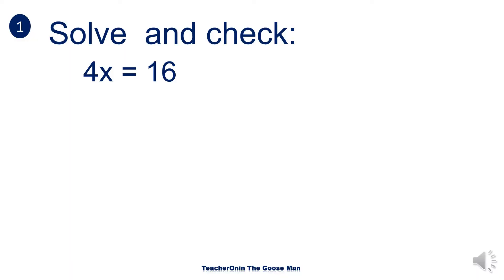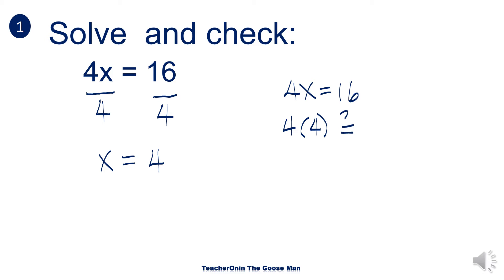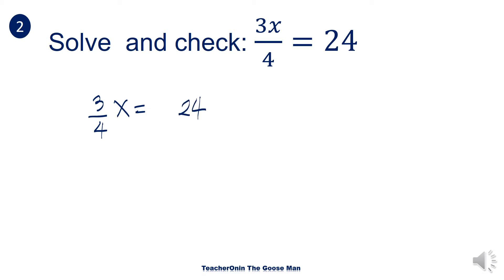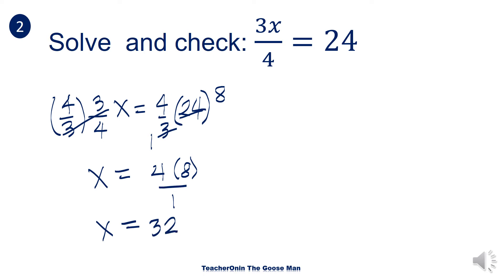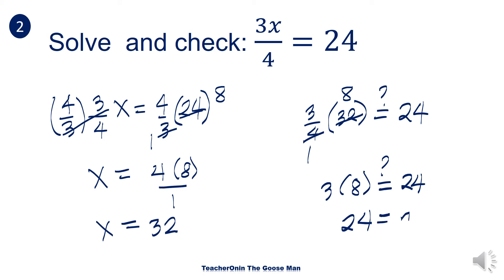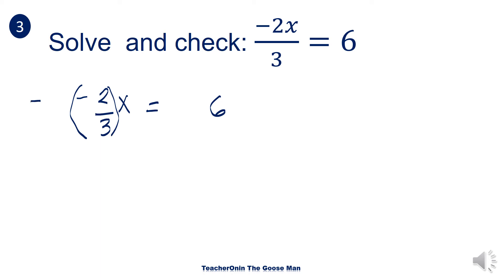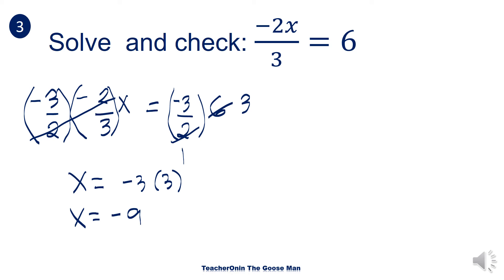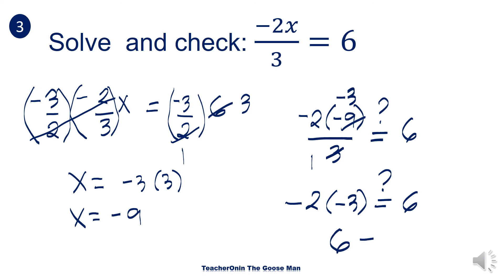Solving Linear Equation Using MPE: Step by Step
Our topic is Solving Linear Equation Using MPE: Step by Step. This video will discuss solving linear equation using MPE ( multiplication property of equation) .